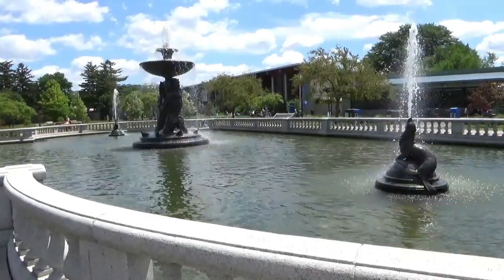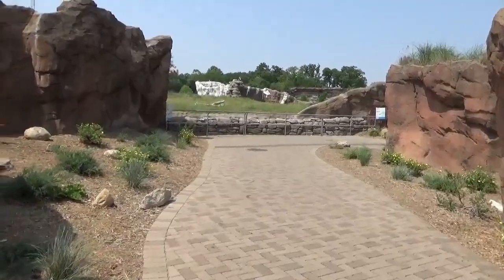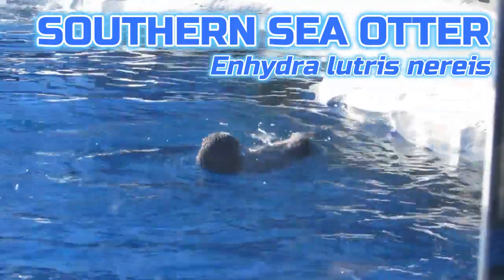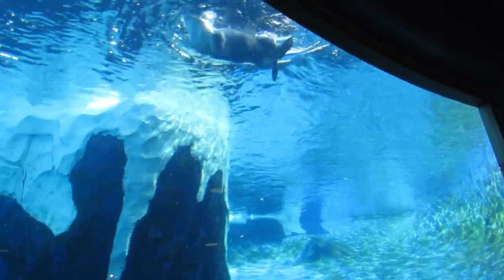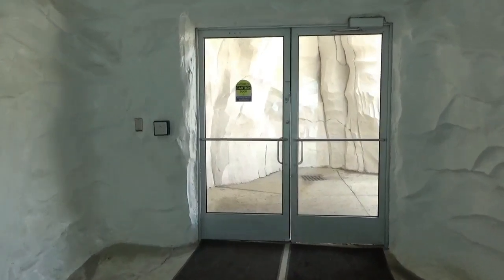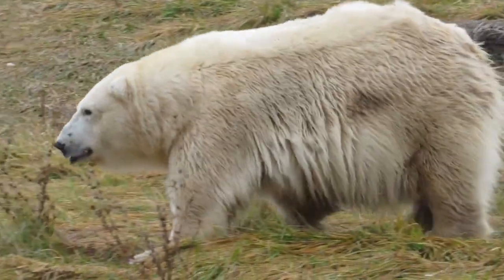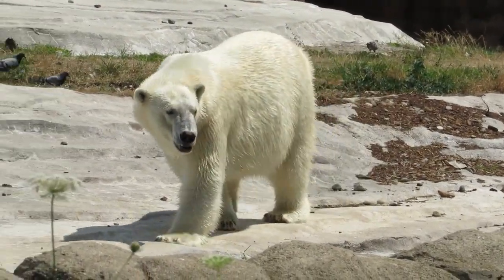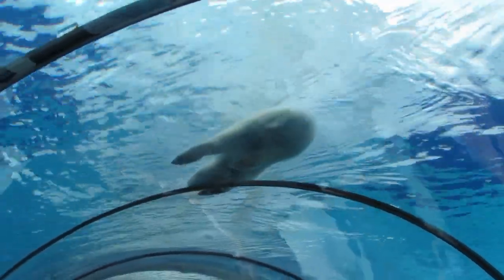Arctic Ring of Life (2001) at the Detroit Zoo | Exhibit Tours Ep. 37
Arctic Ring of Life at the Detroit Zoo. Filmed June 7, 2023.

On potentially our most spectacular and inspiring adventure so far, we’re diving into the cold with the Detroit Zoo’s Arctic Ring of Life. Our journey begins in along the grassy Tundra, where we’ll view Polar Bears in the summertime habitat, while passing by impressive Inuit structures. Our voyage turns toward the coast, where we’ll meet frolicking Southern Sea Otters. From there we’re venturing under the sea and through the spectacle that is the Polar Passage Tunnel, after which we emerge on pack ice, a Polar Bears wintertime domain. Here, we’ll meet the individual Polar Bears who have lived in the Arctic Ring of Life in recent years and leave off with a message on the struggles their wild counterparts are facing due to Global Warming. Through all of this we will come to understand why the Arctic Ring of Life is revered as a pioneer in zoo exhibitory.

Information presented in this video about the Detroit Zoo came from the park’s website or social media pages, or from public online articles.

Most of the details about the Arctic Ring of Life shared in this tour came from this

Species List:
Polar Bear
Southern Sea Otter

Music from Pixabay.com, nativeamericanmusicawards.com, and audiojungle.net:
African Logo
Vision | AShamaluevMusic
Winning Elevation | Hot Music
Relaxing Music Vol. 1 | RelaxingTime
Upbeat Motivational Inspiring Corporate | StockSounds
Inspiring Corporate Motivational Upbeat & Uplifting | RomanSenykMusic
Orange Loops Imperss Music 2022 Original Mix
The Meditation | BestSound
OPTIMISTIC FOLK TROPICAL SLIDE
Native Heart – Peaceful Spirit | John Oglesby
Bright Fun | AudioCoffee
Epic Inspiration | newsense
Inspire Tomorrow | AudioCoffee
Morning Light - Ambient Acoustic Guitar Background Music for Videos | Lesfm
Happy Upbeat Uplifting Hopeful Acoustic Guitar Fun Corporate Music | REDproductions
Peaceful Cinematic | Jeremusic70
African Epic Inspirational | Music-Ideas

Chapters:
00:00 Intro
01:35 Tundra Yard & Inuit Structures
03:16 Arctic Coast: Sea Otters
04:43 Nunavut Gallery
05:30 Polar Passage Tunnel
06:39 Exploration Station
07:25 Pack Ice Yard
08:06 Meet the Polar Bears
10:00 The Struggle to Survive
10:38 Outro & Preview of Next Tour